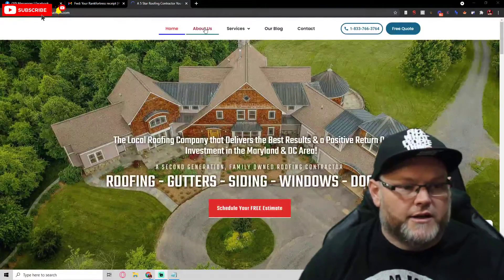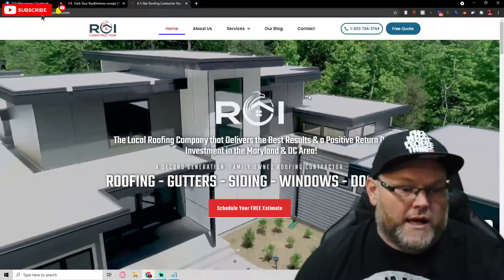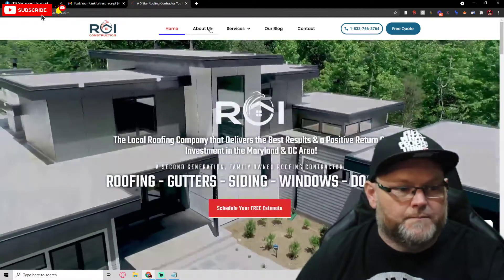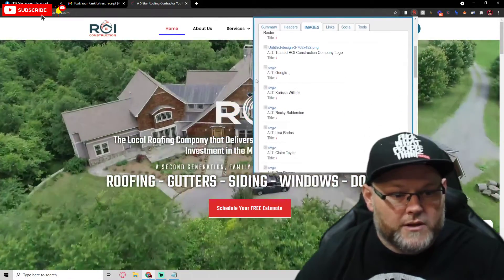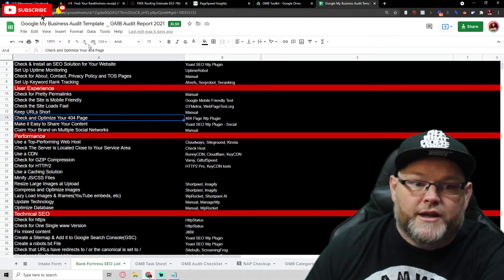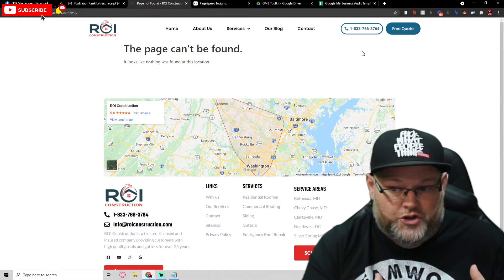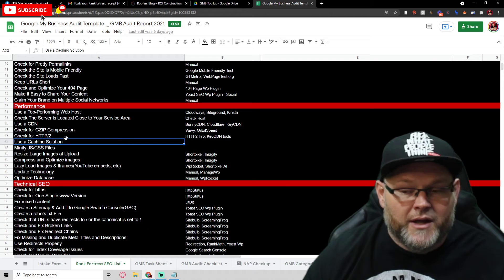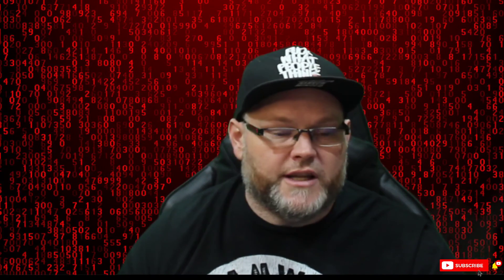SEO Audit Tutorial 2021 - Get My Free SEO Audit Guide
👈 Make sure to signup for GMB Pros $1 Trial for 30 days SEO Audit Tutorial 2021 - Get My Free SEO Audit Guide

00:00 Website Audit
02:00 Technical SEO Audit of a Website
04:00 Basics of SEO when Auditing a Website
05:00 Content Audit of a Website
08:00 Why Local Businesses should care about their SEO
10:00 Why does SEO matter for a Local Businesses